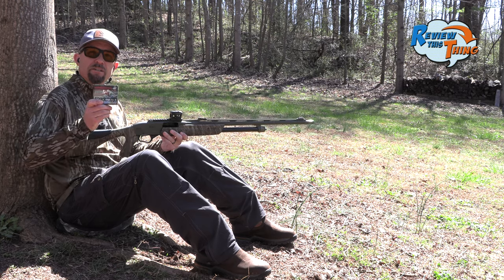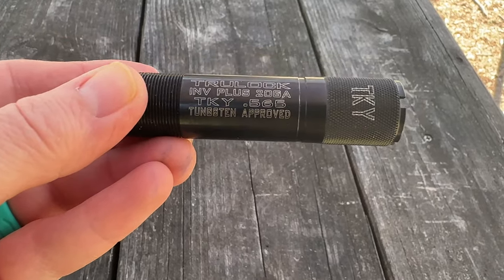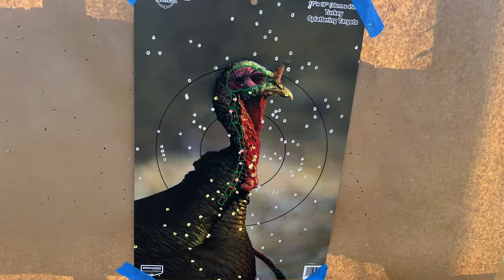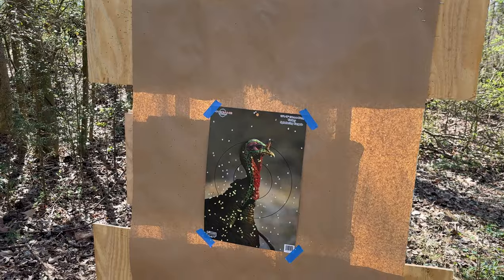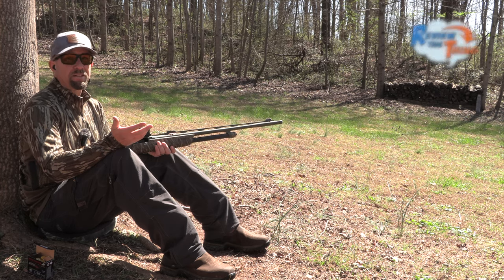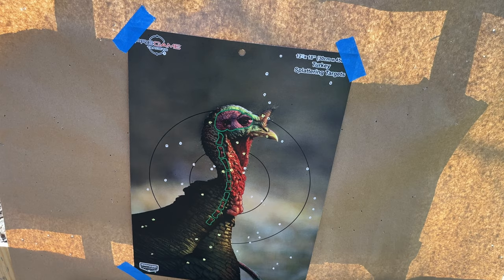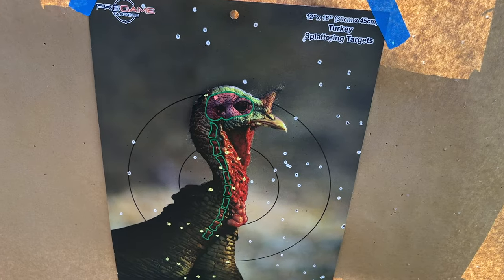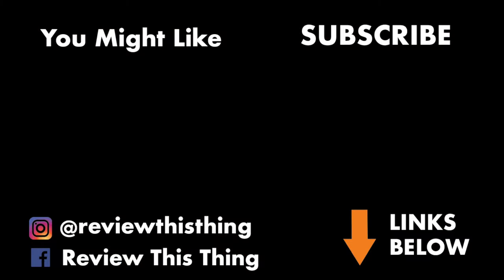**Killer Loads?** Winchester SXP - Longbeard XR Pattern Test (20 Gauge)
Join us for an exciting Winchester SXP video! We take this 20 gauge shotgun out for a little Longbeard XR pattern test. We use the stock Winchester Longbeard choke and the Trulock Pinhoti choke, delivering truly impressive results! Witness the Longbeard XR's in action as we explore the capabilities of the 20-gauge shotgun for hunting adventures. Don't miss out on the excitement – dive into the world of Winchester SXP and elevate your shotgun experience!

Primos Trigger Stick
Birchwood Casey Targets

Fast forward to each load.

Start: 00:00
Setup: 0:10
LBXR Stock choke at 40 yards: 0:48
LBXR Trulock Pinhoti choke at 40 yards: 1:12
LBXR Stock choke at 60 yards: 2:02
LBXR Trulock Pinhoti choke at 60 yards: 2:45
Summary: 3:11

*All opinions are ours. We are not paid for any of these reviews. We were able to borrow this shotgun and received some of this ammo free for review, but this never impacts our opinions or freedom to report them. Our goal is to always provide a thorough, unbiased, and honest review with no fluff - just facts and our opinions - so you feel like you can make a well-informed buying decision.